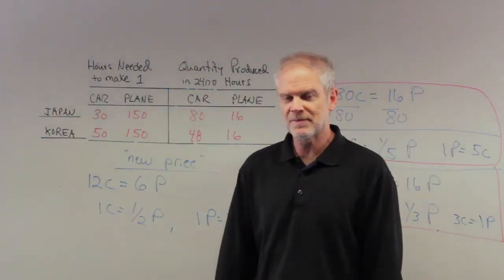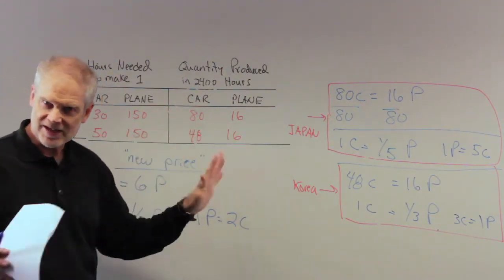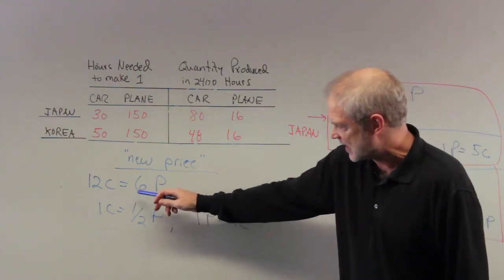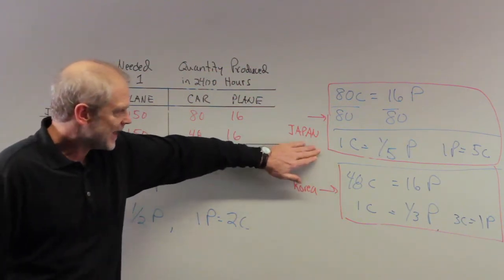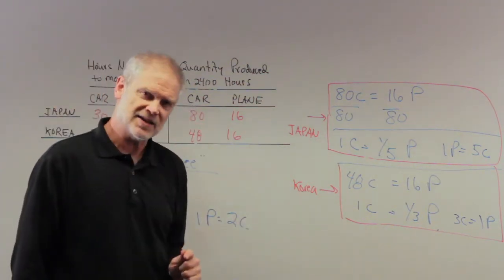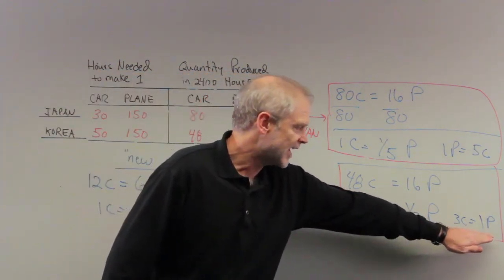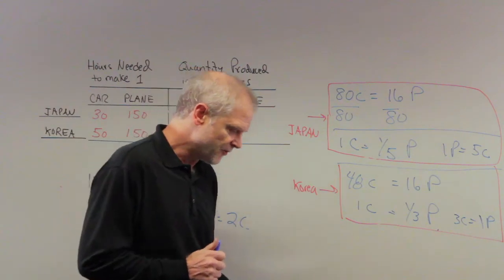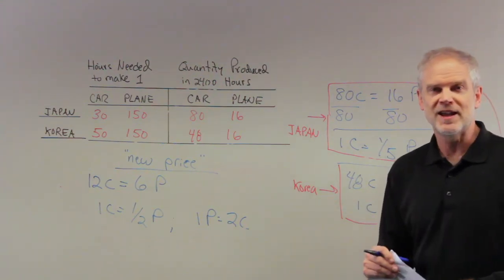Econ1001 Chapter 3, Question 10